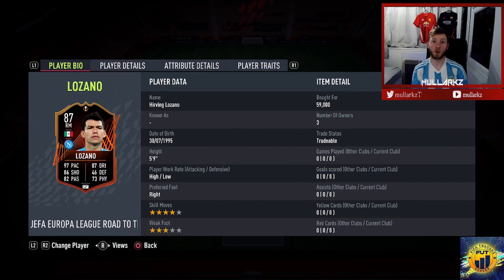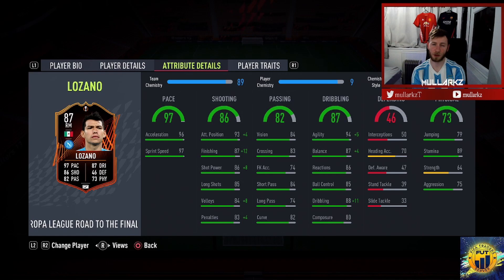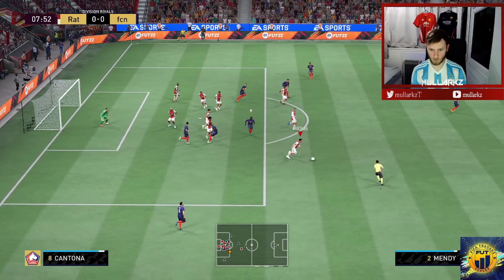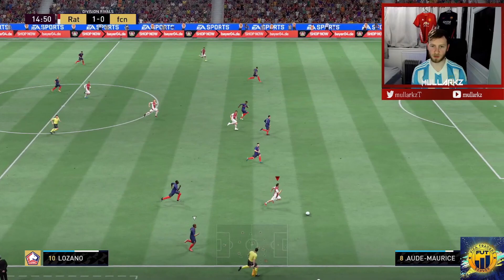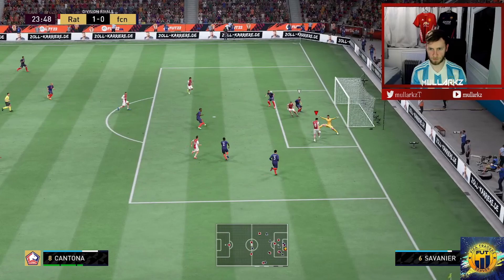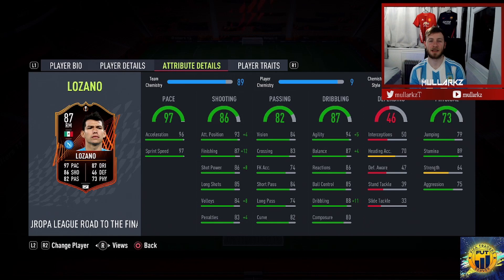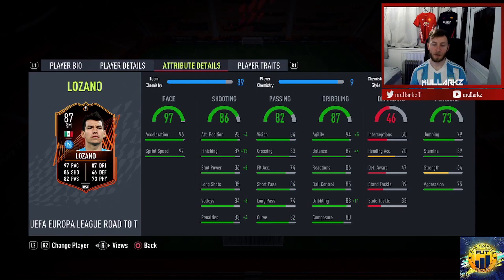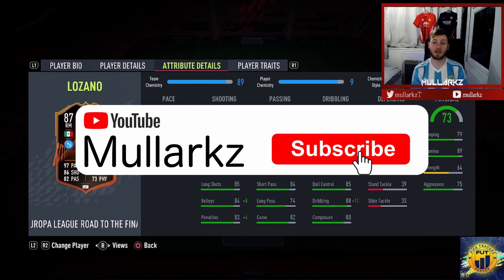HE'S RAPID! 💨 HIRVING LOZANO RTTF PLAYER REVIEW! 87 RATED! FIFA 22 ULTIMATE TEAM!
Player review on road to the final Hirving Lozano by a verified fut champs Player!

Is he worth it ? Find out in the video!